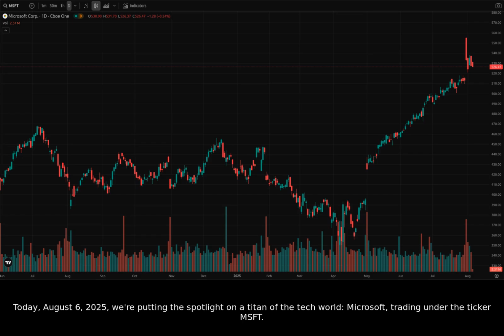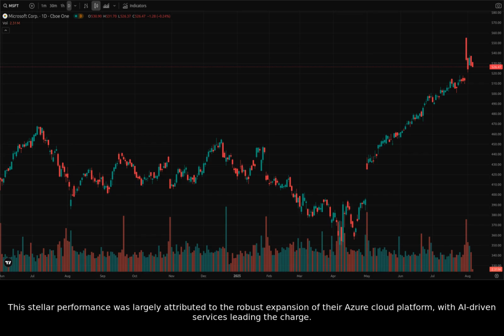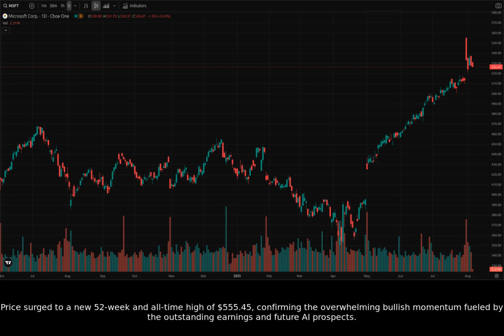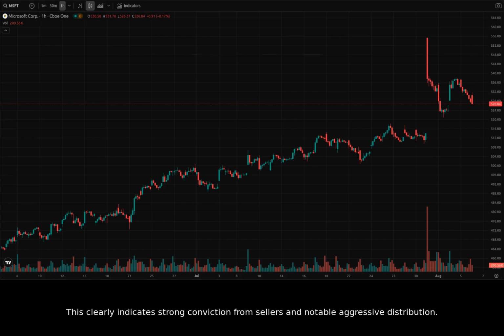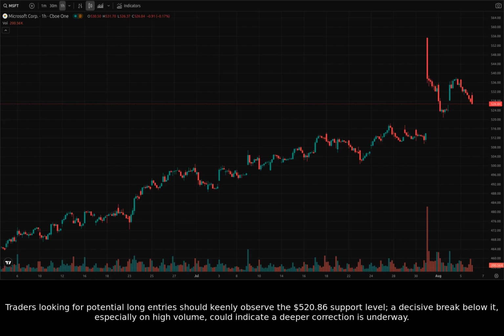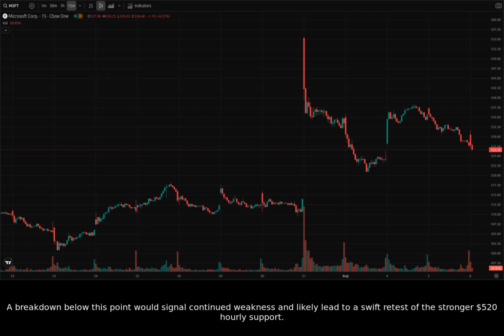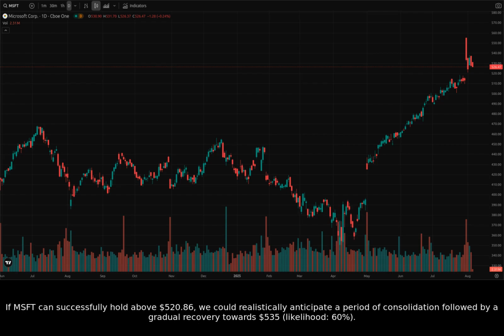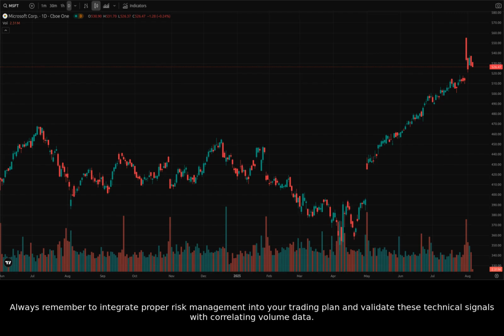MSFT Stock: AI Boom or Correction? News & Chart Analysis - August 06, 2025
Welcome to 'Explain The Charts'! In this in-depth video, released on August 6, 2025, we provide a comprehensive analysis of Microsoft (MSFT) stock. We dive into the latest breaking news and its direct correlations with recent price movements, uncovering the forces driving this tech giant's performance.  We'll explore critical trends, identify key support and resistance levels, and pinpoint essential price points to watch for short-term trading and long-term investment strategies. Whether you're bullish on Microsoft's AI advancements or cautious about potential headwinds, this video offers a balanced perspective on what to look for.  Gain a deeper understanding of MSFT's chart data, understand the market's reaction to news, and equip yourself with actionable insights to navigate future trades. Don't miss this crucial analysis for informed decision-making.